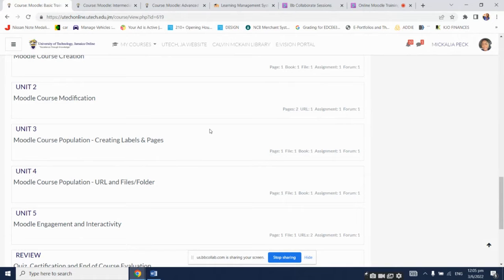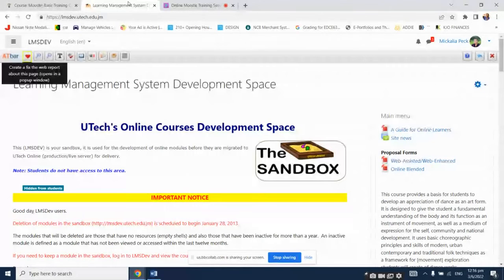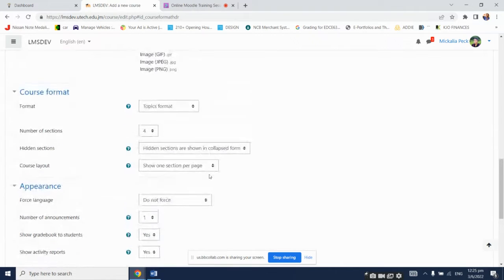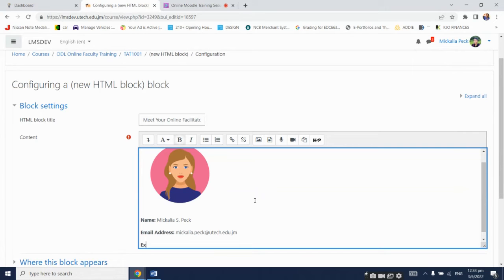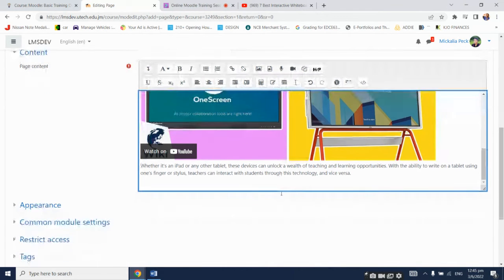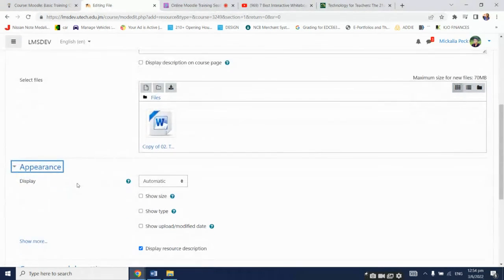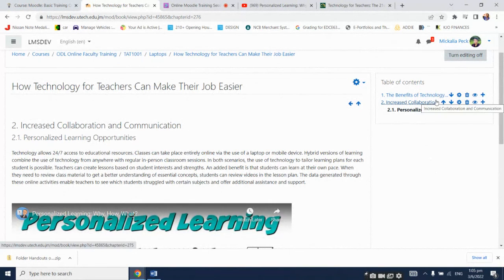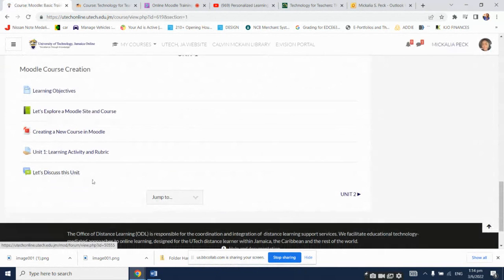Moodle Basic Training